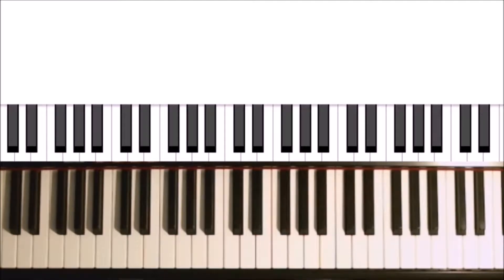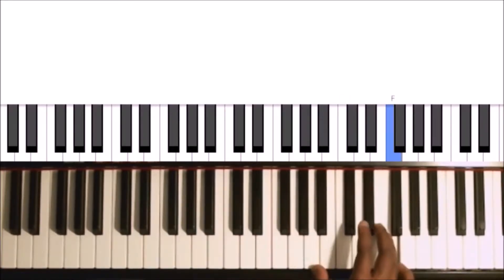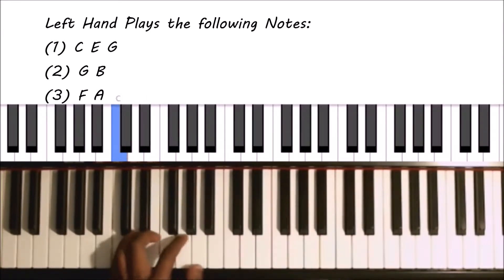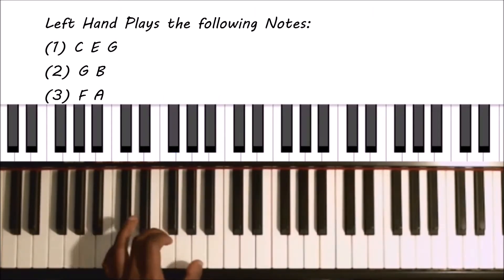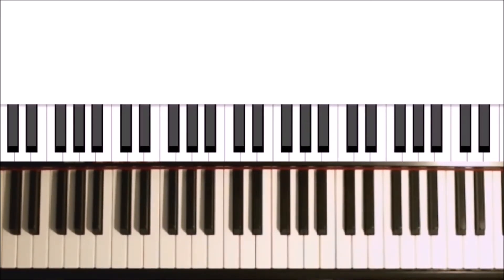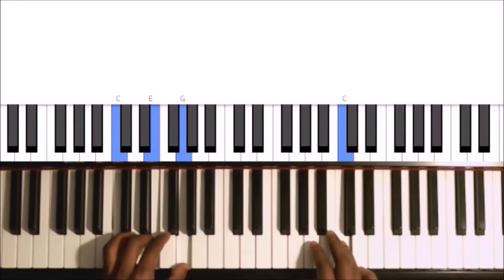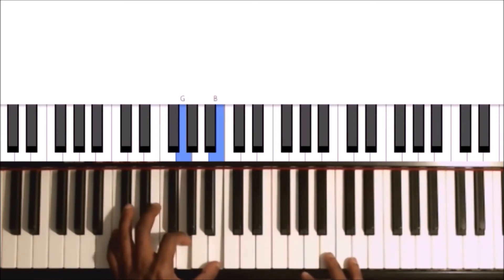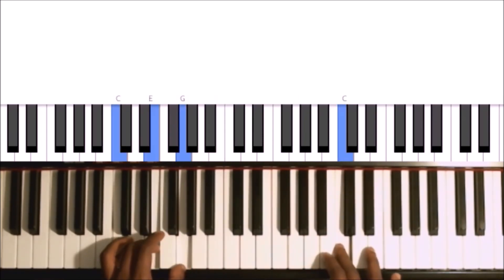Happy Birthday Tutorial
Learn how to play "Happy Birthday" with two hands
YouLearnMusic.com